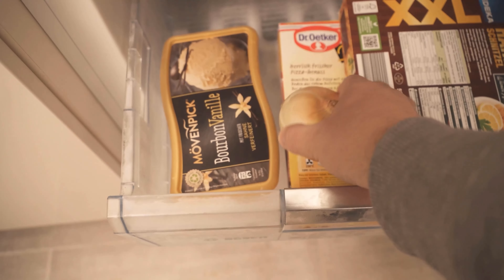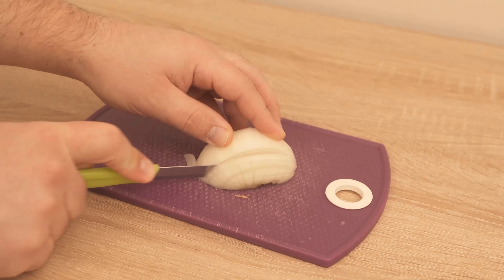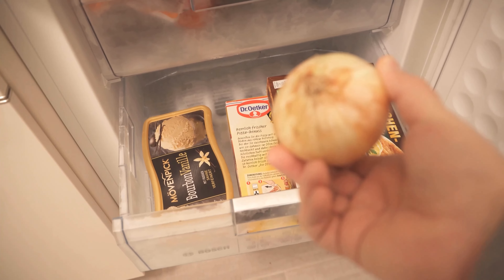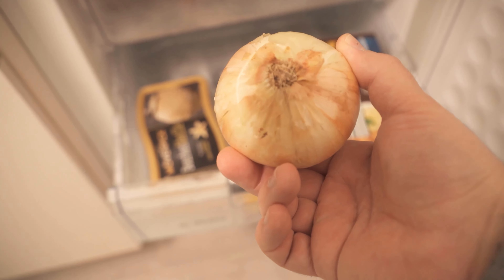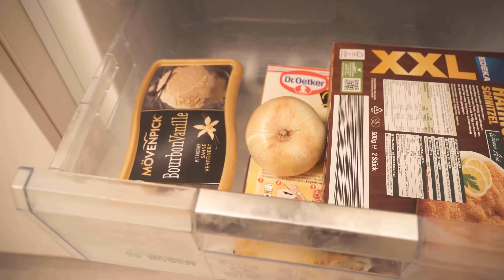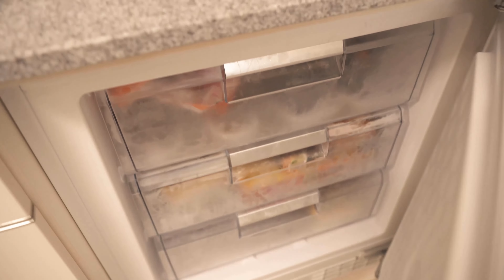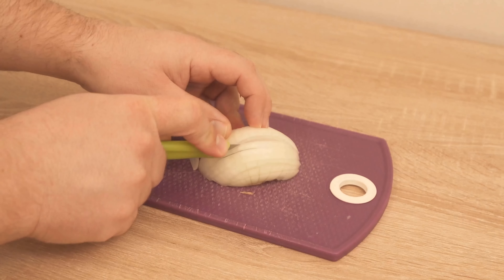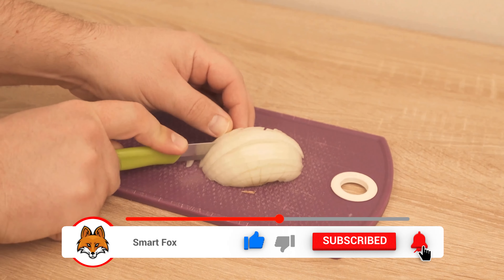For THIS REASON you should put Onions in the Freezer 💥 (AMAZING) 🤯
Have you ever put onions in the freezer? - Here I show you why that's a good idea!

You surely know the problem when cutting onions. Tears come straight to your eyes, even if you don't want them to. But so that no tears come to you when cutting onions, there is a little trick that I would like to show you here.

Because you can simply put your onions in the freezer before cutting! This changes the structure of the onion and the enzyme which triggers the tears in you, is frozen. It is enough if you put the onions in the freezer for about 15 minutes before you cut them. Then take them out and cut them directly.

You'll notice that you won't have tears when you cut them. Try this little trick with the onion therefore necessarily once, if you no longer want the tears come when you cut onions!